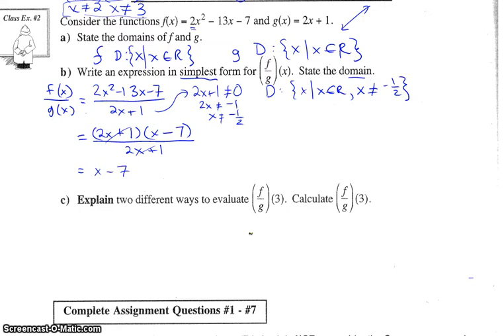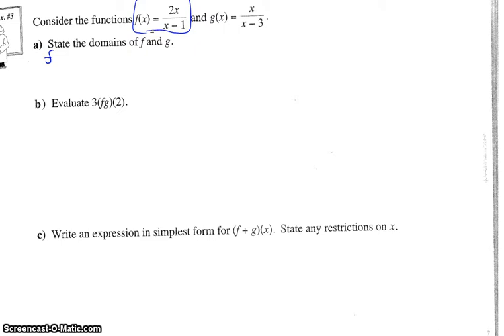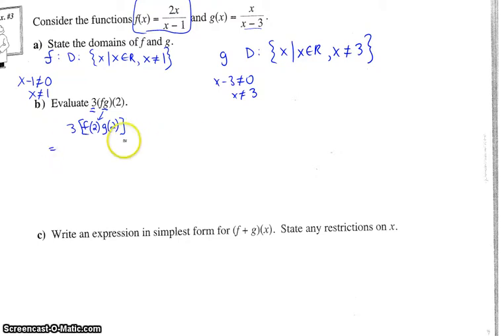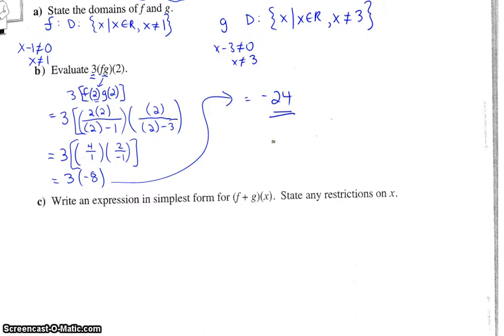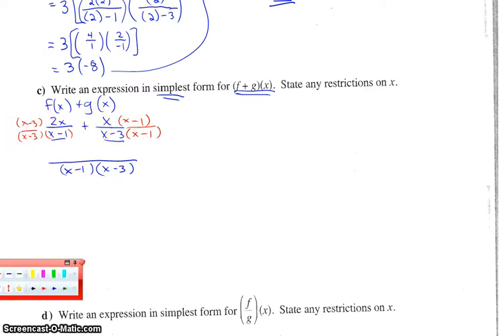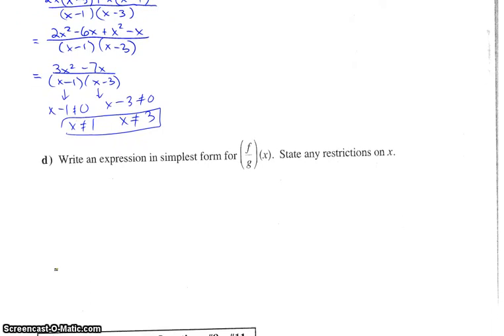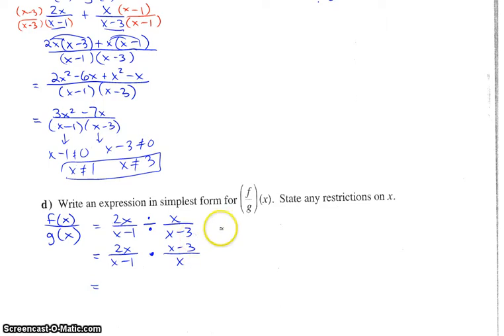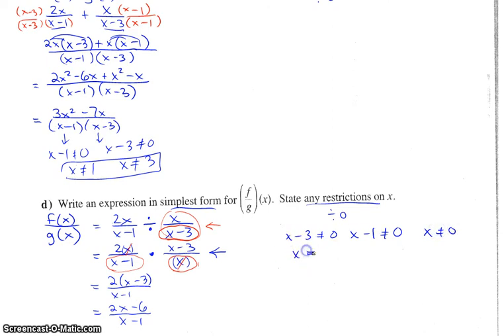Functions Lesson 4 Part 2